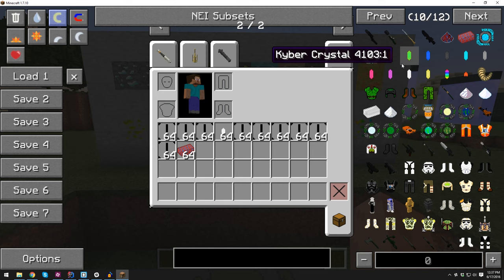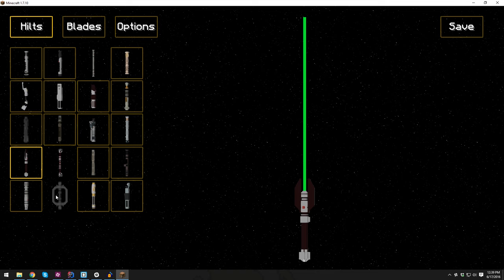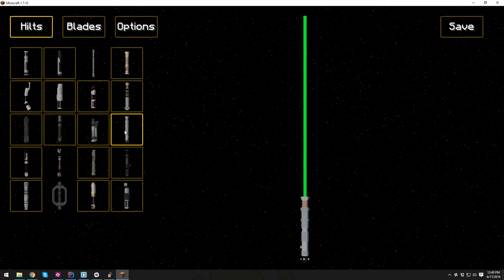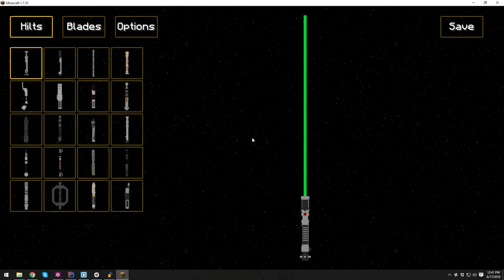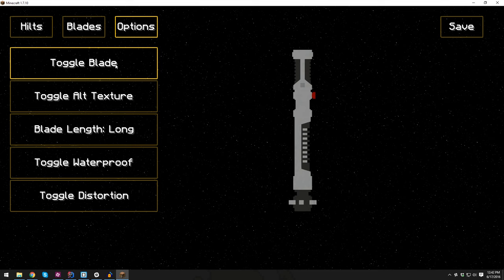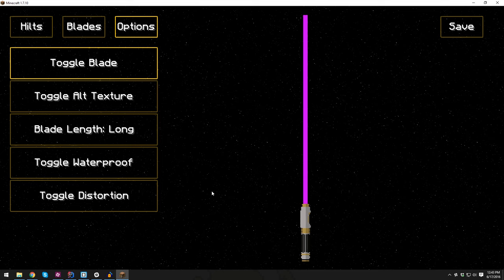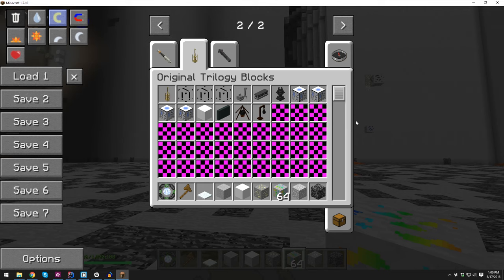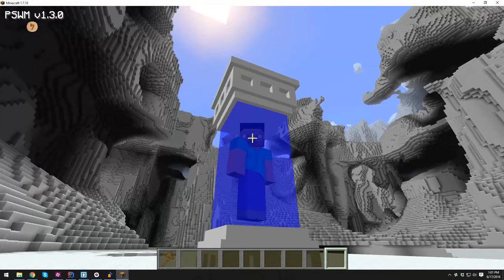PSWM 1.3 Developer Chat: Lightsabers and Structures